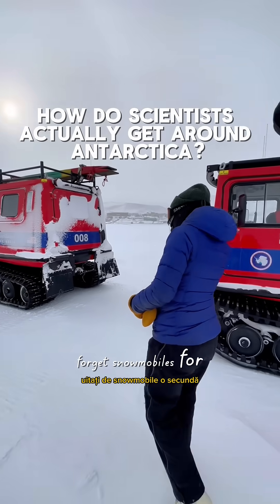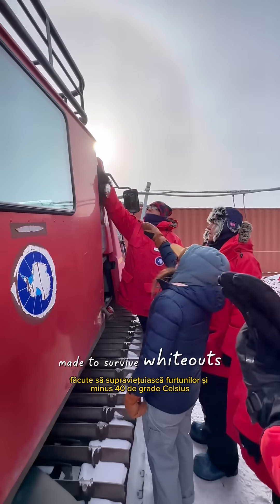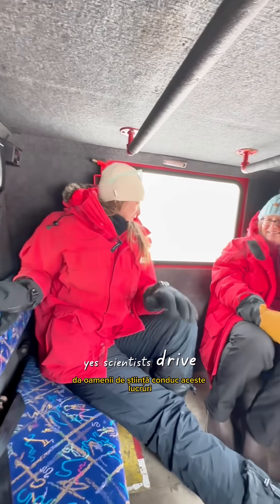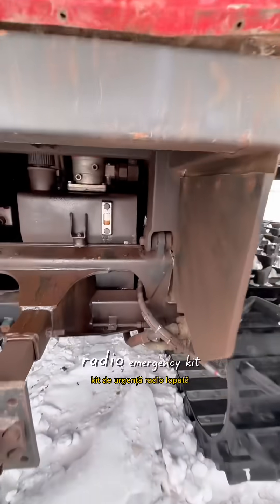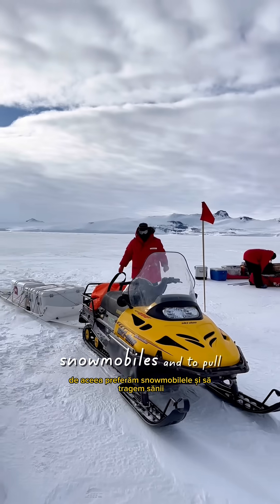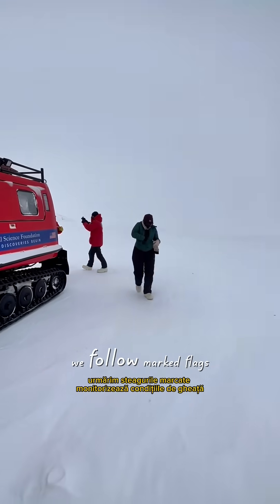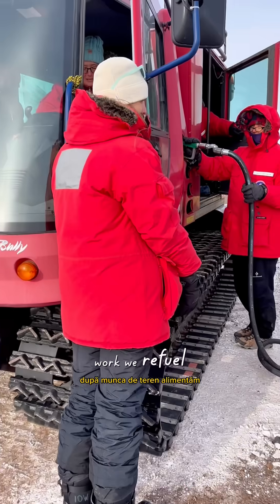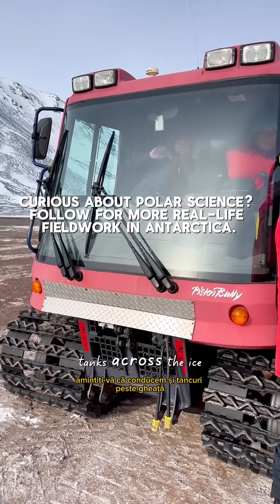Driving mini-tanks on the ice in Antarctica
How do scientists actually get around in Antarctica?

We don’t just walk to our field sites (well, sometimes we do 😅)….we drive Hägglunds and PustenBullies: tracked machines made for extreme cold, ice, and zero visibility.

Scientists here are trained to drive, inspect, and maintain these beasts.
It’s loud, slow, bumpy, and absolutely essential.

Working in Antarctica is more than just research, I t’s about survival, logistics, and teamwork.

Follow for more behind-the-scenes from life and science on the ice 🇦🇶

🇷🇴Cum se deplasează de fapt oamenii de știință în Antarctica?

Nu mergem pur și simplu pe jos până la locurile de cercetare (deși… uneori chiar da 😅). Ne deplasăm cu Hägglunds și PistenBullies: vehicule pe șenile, construite pentru frig extrem, gheață și vizibilitate zero.

Oamenii de știință de aici sunt instruiți să conducă, să inspecteze și să întrețină aceste bestii.
E zgomotos, lent, zdruncinat… dar absolut esențial.

A lucra în Antarctica nu înseamnă doar cercetare, înseamnă supraviețuire, logistică și muncă în echipă.

Urmărește pentru mai multe scene din culisele vieții și științei de pe gheață 🇦🇶